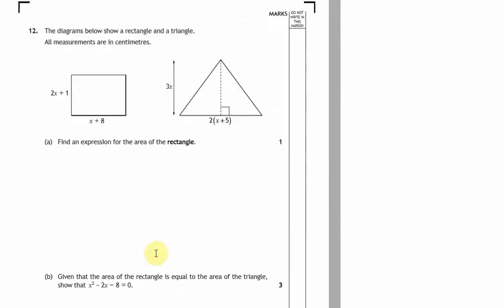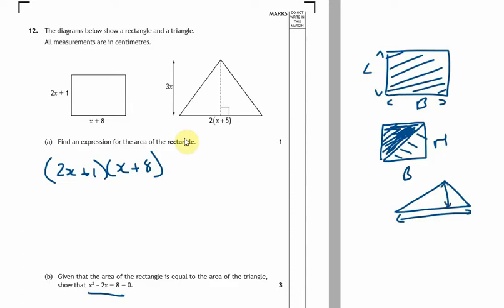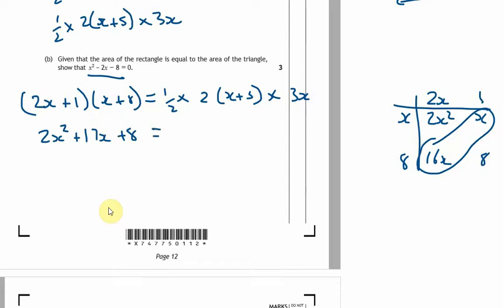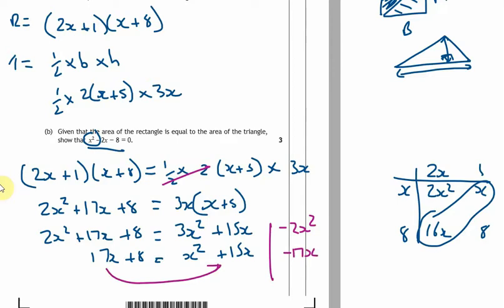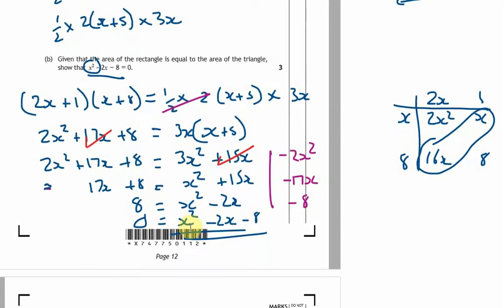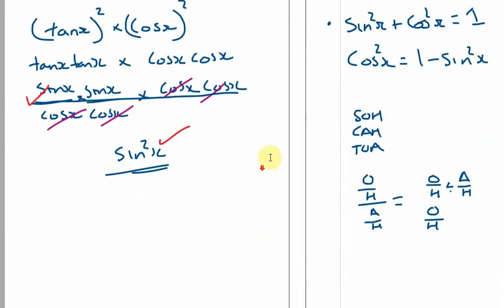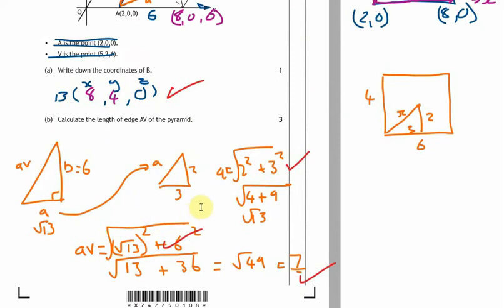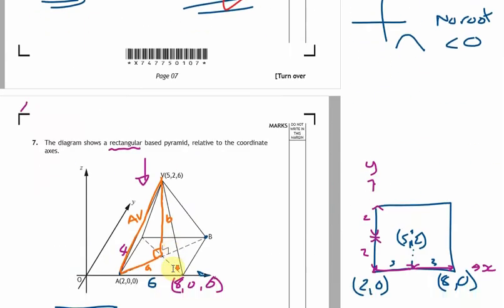National 5 2016 Non calc Q12